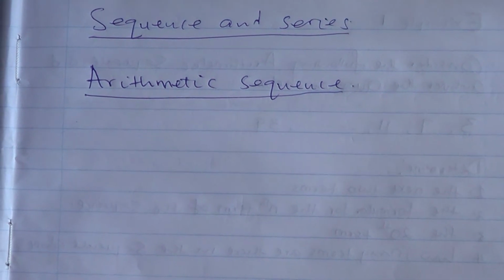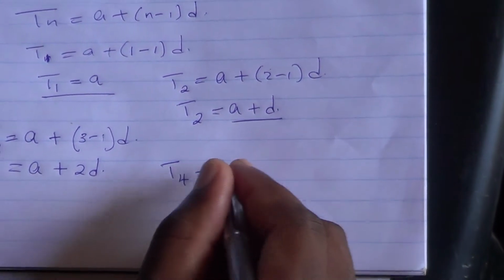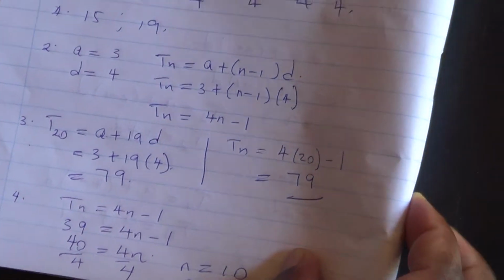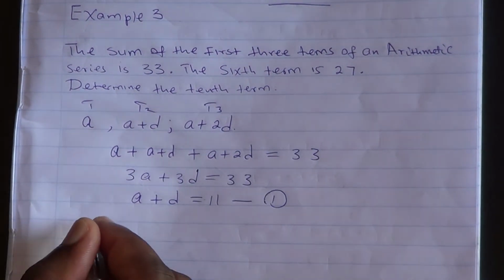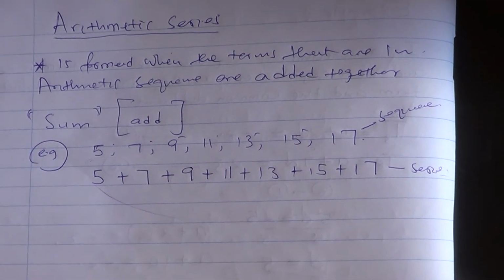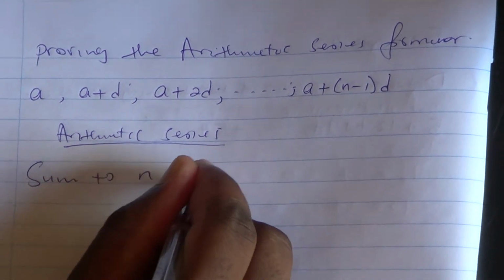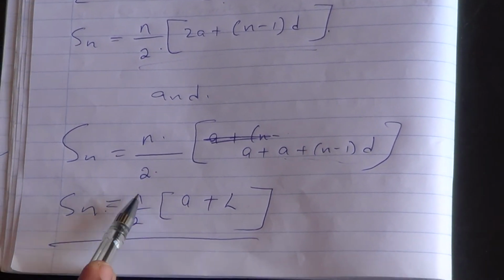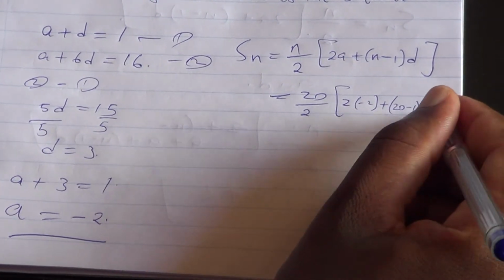Grade 12 Maths Sequence and Series lesson | Arithmetic | Number Pattern